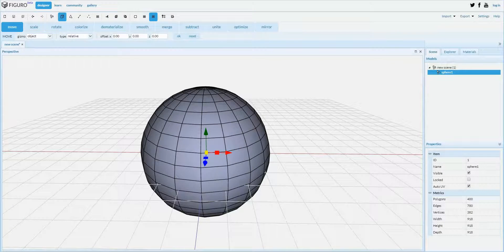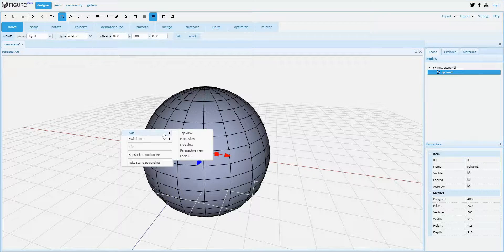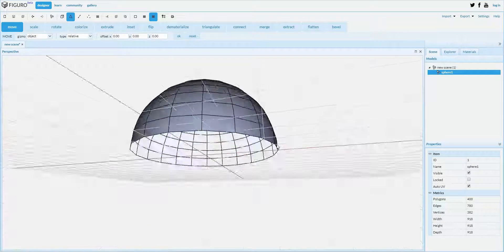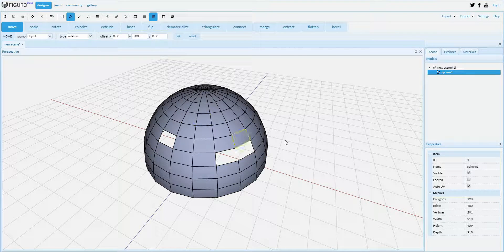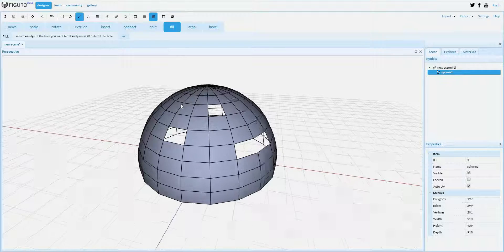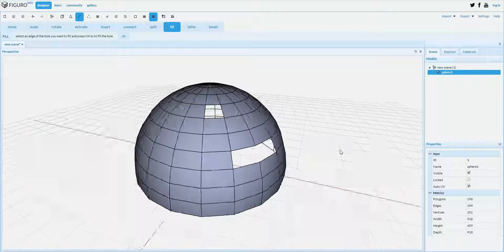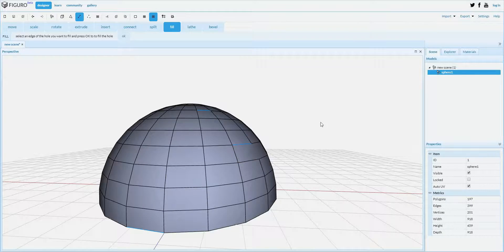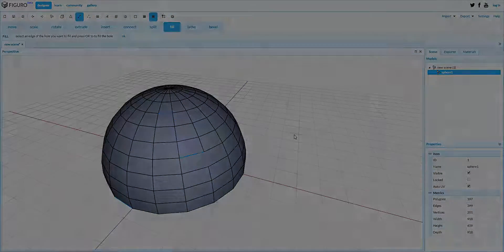Figuro: how to fill holes in 3D objects using Figuro's Edge Fill tool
In this short tutorial, I'm showing you a quick way to fill holes in 3D objects using Figuro's Edge Fill tool.

NOTE: this video is slightly outdated as 2D views (front/top/side) are no longer supported.